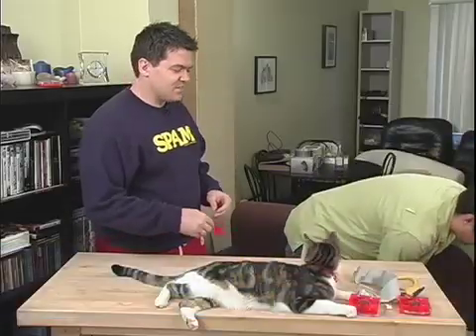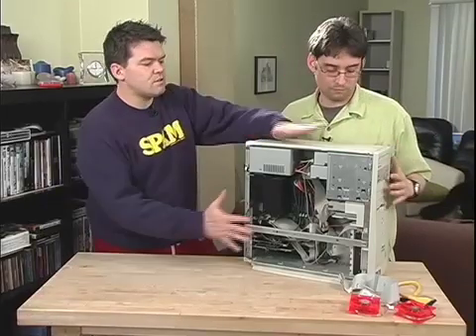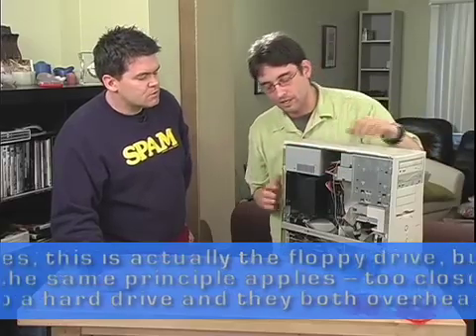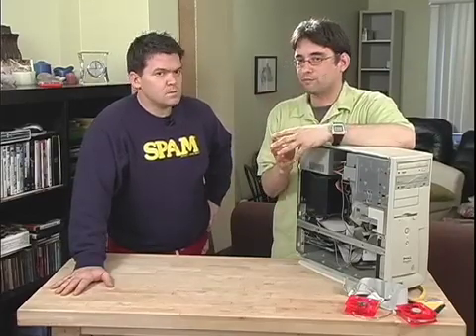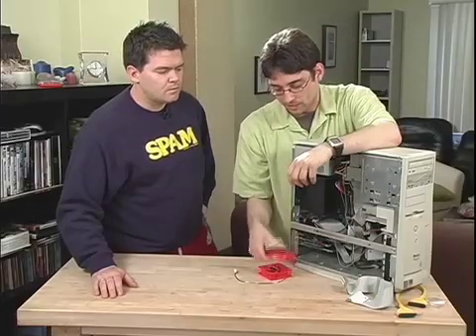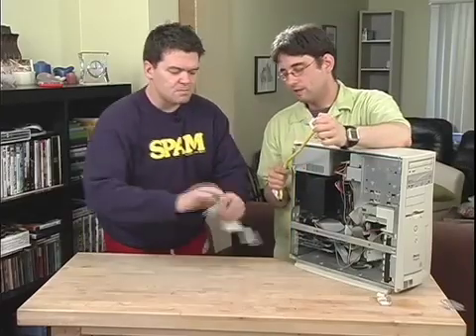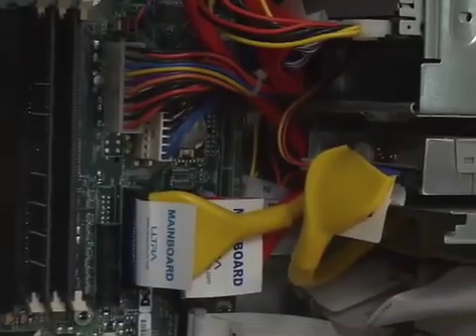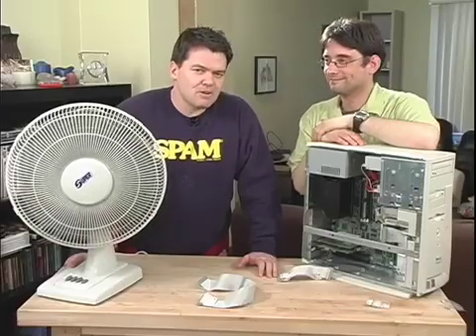Keep Your PC Cool - Lab Rats #27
Andy and Sean show you how to groom the inside of your PC to optimize airflow.

- There's often a section in your motherboard's BIOS that tells you the temperature in your computer.

- Some simple issues with your video card, random re-booting, etc; maybe caused by overheating issues.  Which cables in the computer case play a major role by holding the heat in.

to find out how balmy the beach can be in mid-Winter.

- Overheating leads to pre-mature failure.

- Almost everything expands when heat is applied.  Metal doesn't expand MUCH at low temperatures, but it still expands.

- IRQ:
Interrupt ReQuest
Older systems often have IRQ conflicts between pieces of hardware.

- The video card generates a lot of heat.  Try to avoid putting another card right next to it.

- To improve air flow, remove all cards and cables not being used. (ie. modem)

- cranny:
a small break or slit
an obscure nook or cornor

- Note: Using a standard house fan is a good cooling method for your computer.